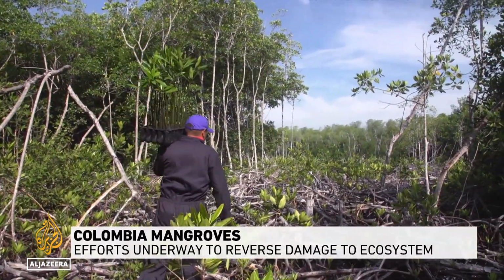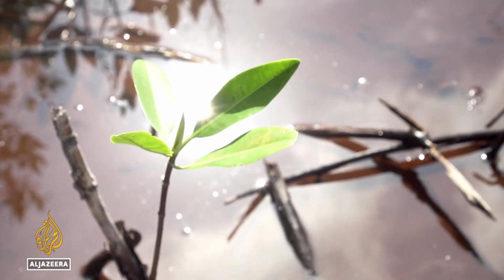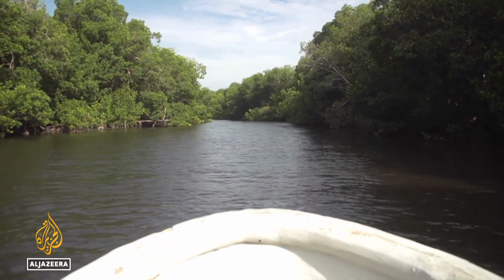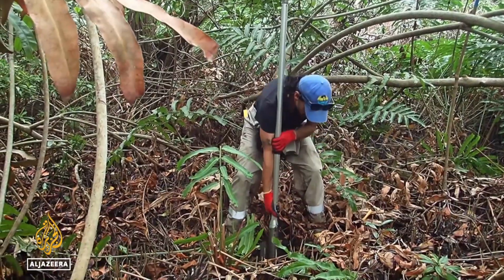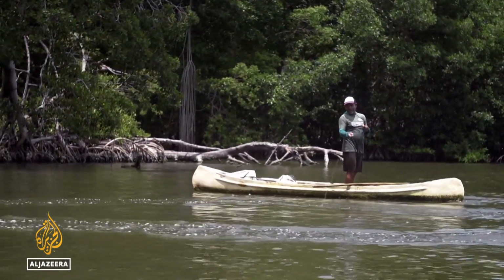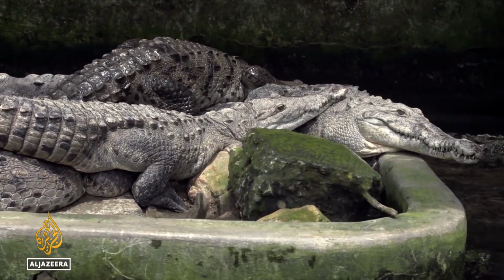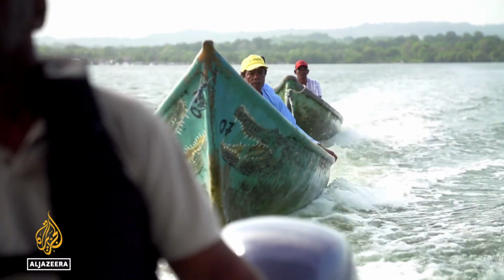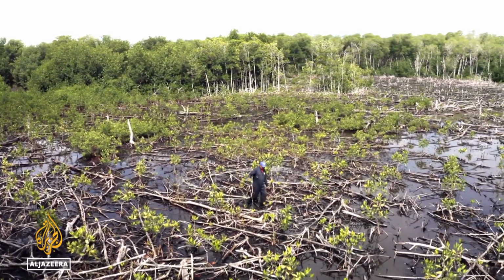Colombia’s bold efforts to restore mangroves amid climate crisis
Caribbean leaders are meeting in San Antero, northern Colombia, to address pressing climate and economic issues in the region. At the heart of the summit is the growing threat to the environment — especially the alarming loss of mangrove forests, which act as critical natural barriers against coastal erosion, rising sea levels, and intensifying storms.

Al Jazeera’s Alessandro Rampietti reports from San Antero.